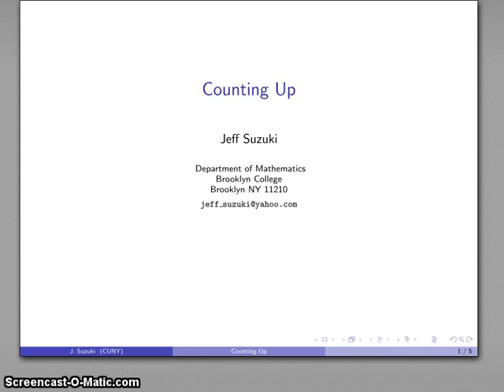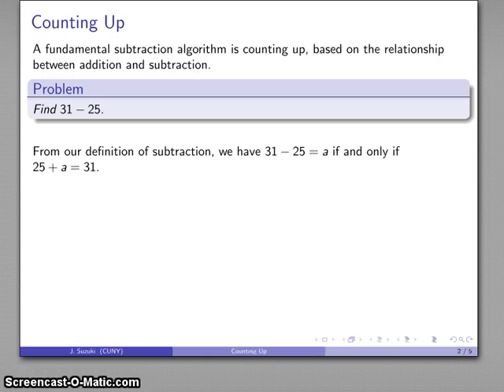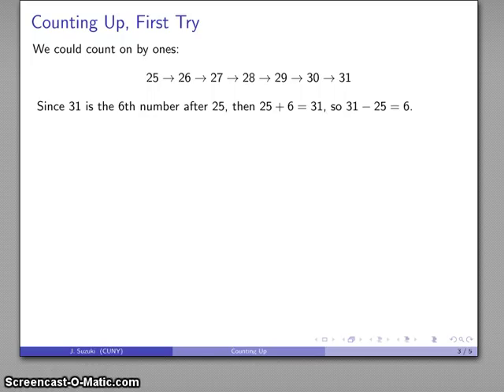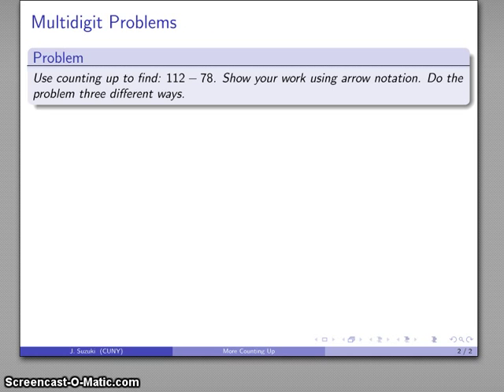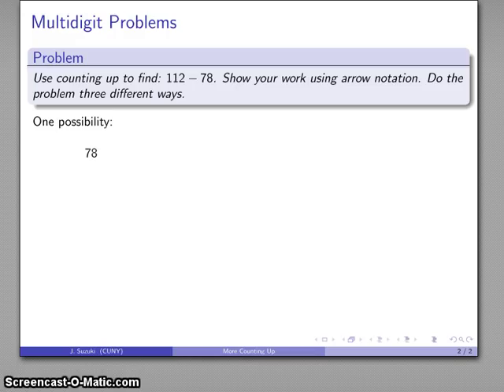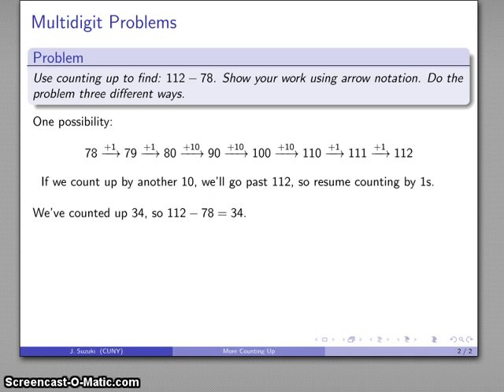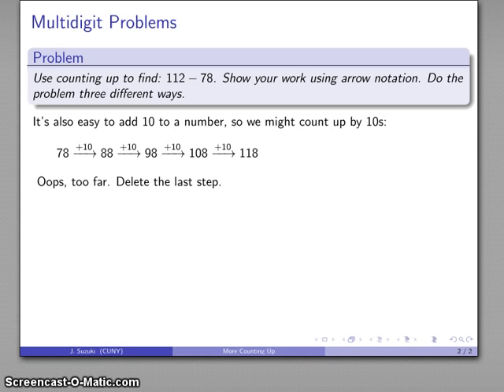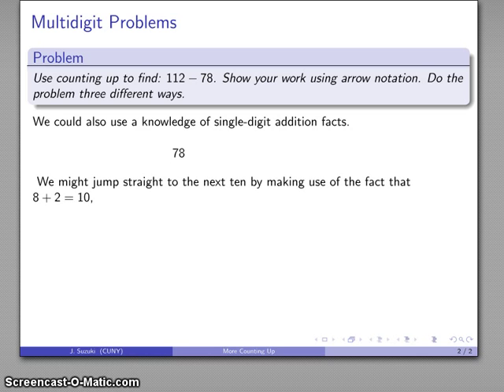Subtracting by Counting Up